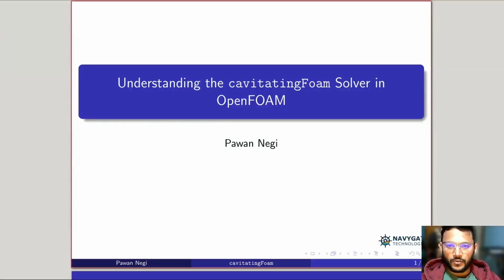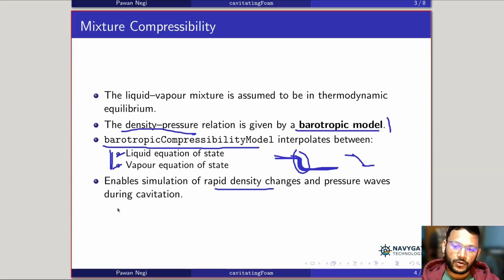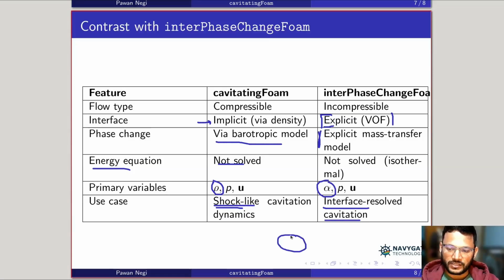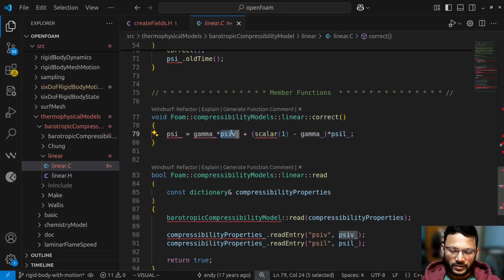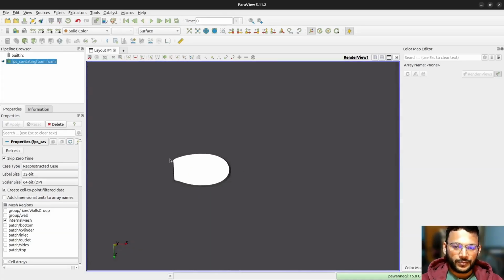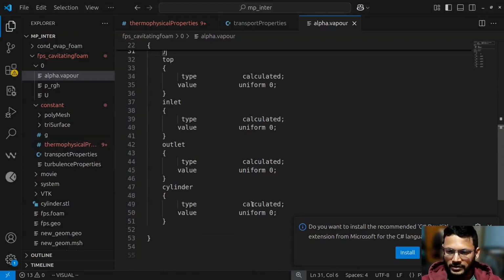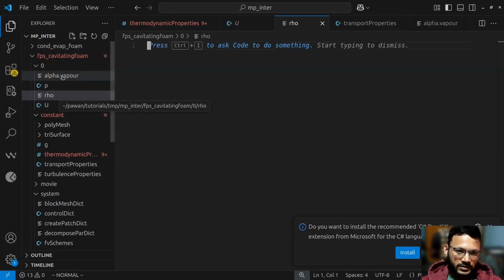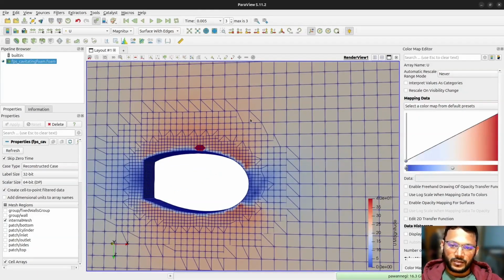Understanding CavitatingFoam in OpenFOAM: Compressible Cavitation Simulation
In this lecture, we explore CavitatingFoam, OpenFOAM's transient compressible cavitation solver based on the Homogeneous Equilibrium Model (HEM). Unlike InterPhaseChangeFoam, CavitatingFoam accounts for the compressibility of liquid and vapor phases, making it suitable for simulating pressure wave propagation, cavitation inception, bubble collapse, and shock-wave generation.

We discuss the governing equations, solver algorithm, barotropic compressibility models (Linear, Chung, and Wallis), and compare CavitatingFoam with InterPhaseChangeFoam to understand when each solver should be used. We also walk through the source code structure, examine the throttle-device tutorial, and set up a custom cavitation simulation around a bluff body.

✔ What is CavitatingFoam and how it works
✔ Compressible vs incompressible cavitation modeling
✔ Homogeneous Equilibrium Model (HEM)
✔ Barotropic compressibility models in OpenFOAM
✔ Pressure wave propagation during cavitation
✔ CavitatingFoam vs InterPhaseChangeFoam comparison
✔ Solver algorithm and PIMPLE loop
✔ Understanding rho-based phase tracking
✔ OpenFOAM cavitation case setup
✔ Running and analyzing CavitatingFoam simulations

This lecture is ideal for CFD engineers, researchers, students, and OpenFOAM users interested in cavitation modeling and multiphase flow simulations.